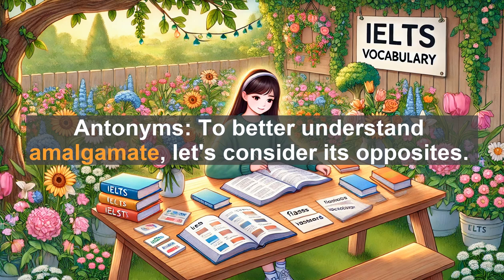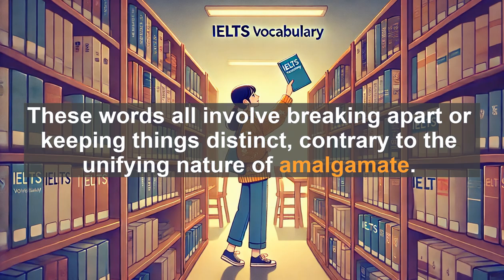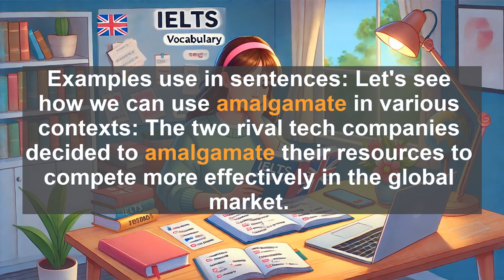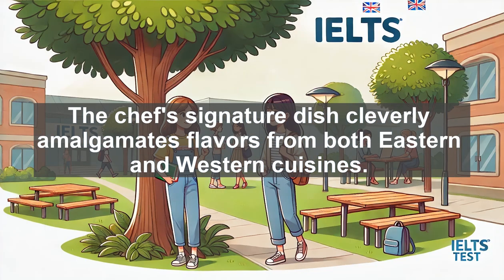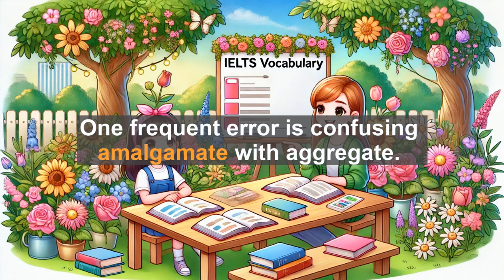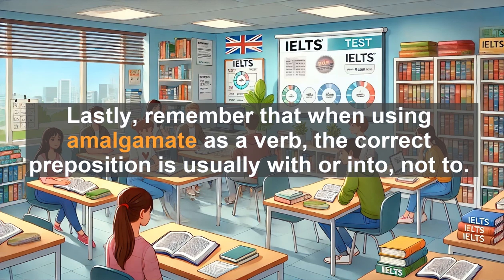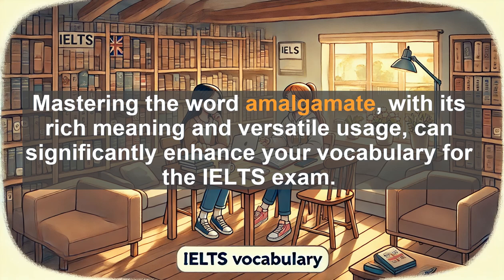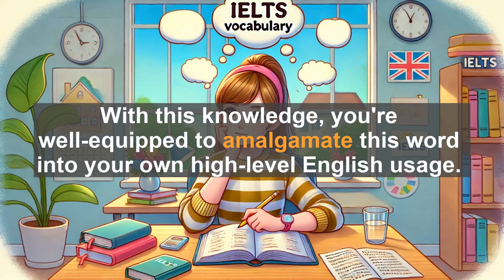IELTS 8.0 Vocabulary Lesson: Amalgamate - Meaning, Common errors, Synonyms and Antonyms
Learn the meaning, usage, and nuances of 'amalgamate' to enhance your vocabulary for the IELTS exam. This video covers the word's definition, etymology, synonyms, antonyms, and common usage errors to help you achieve a higher score.